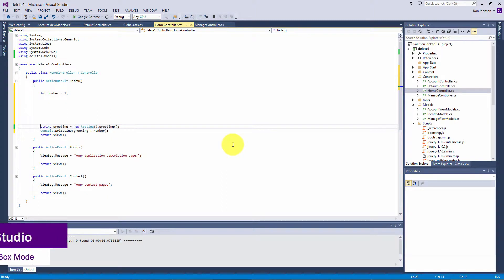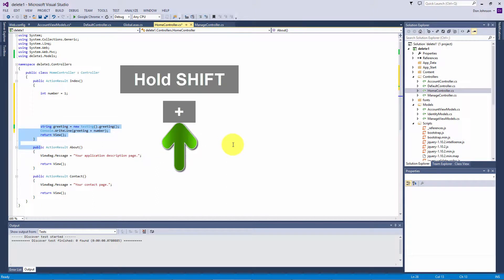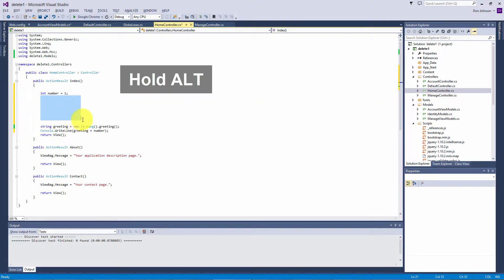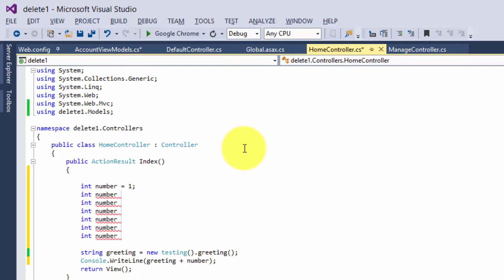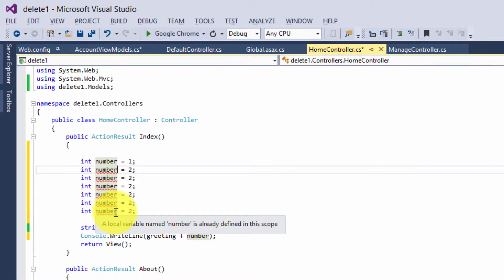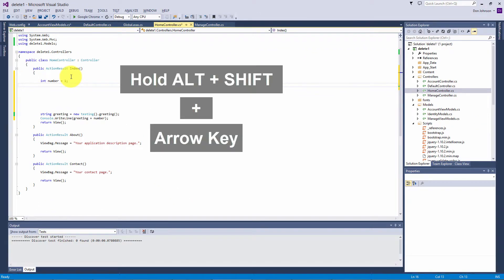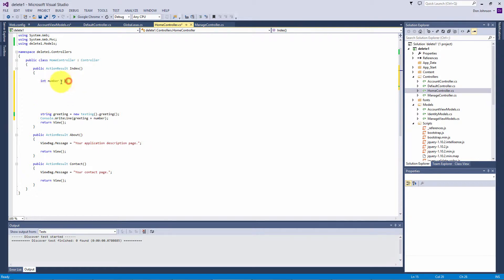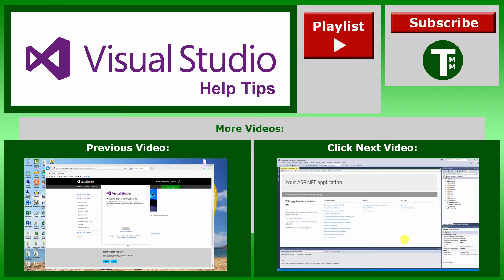Visual Studio 2013 Tip 7 : How to use Column Mode for Box Selections, Rectangular text edit select